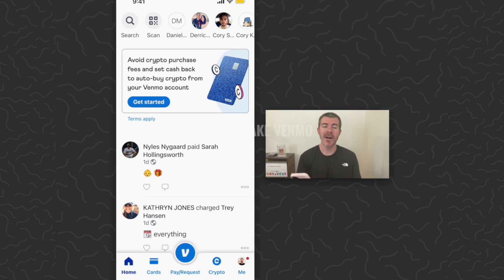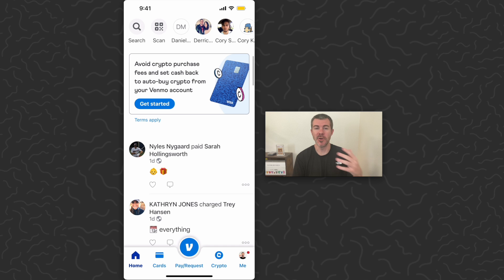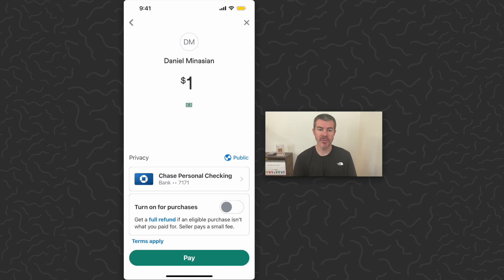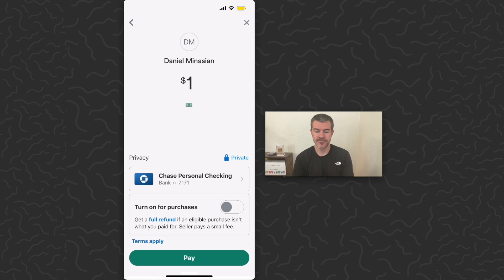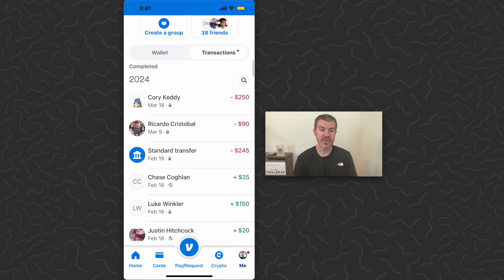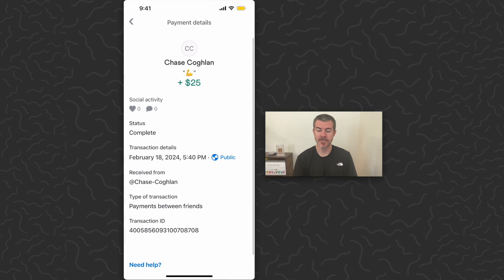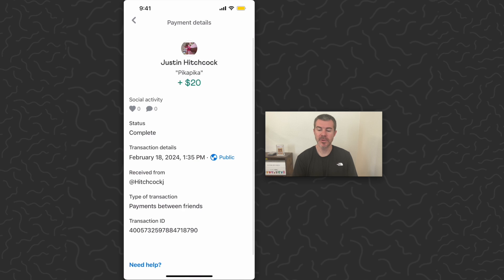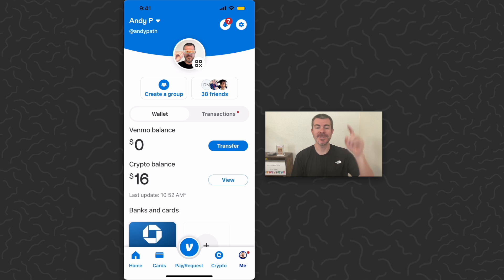How to Make Venmo Transactions PRIVATE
Full tutorial for how to make your Venmo Transactions Private